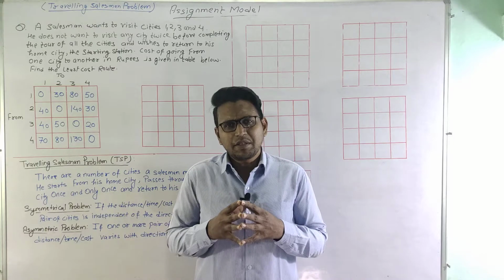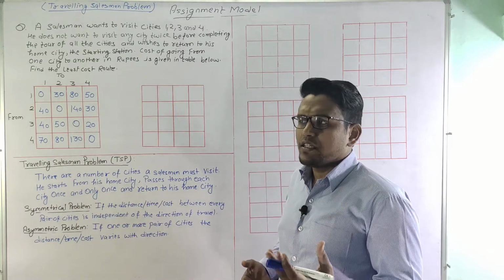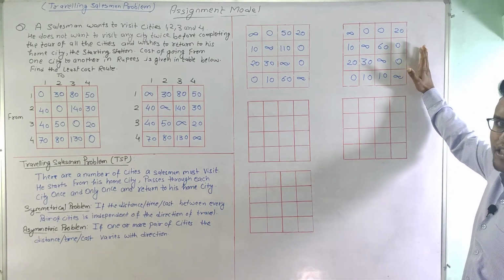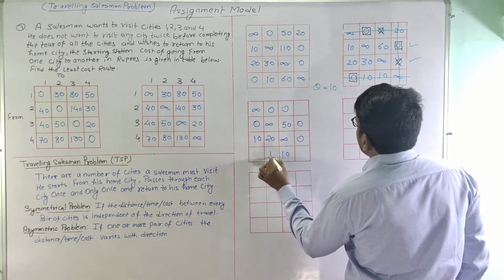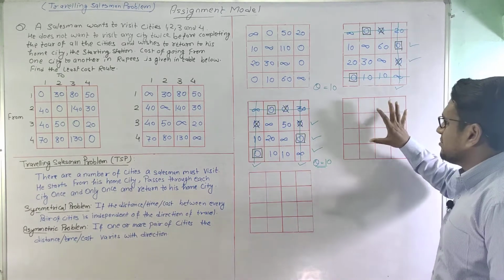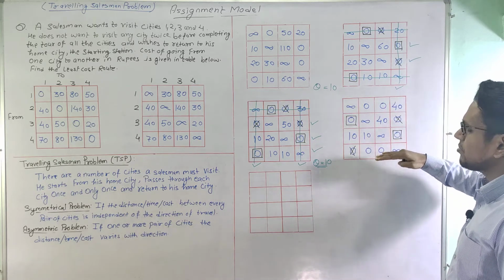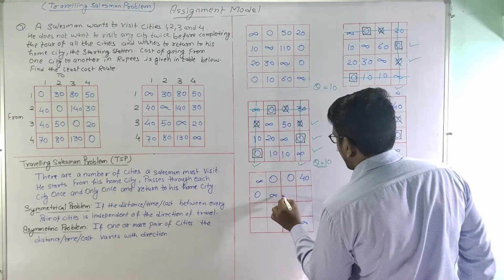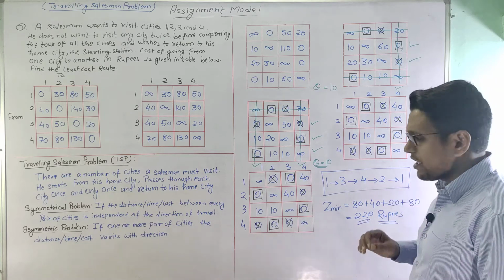Operations Research ll Lecture-52 ll Traveling Salesman Problem ll Hungarian Method ll LPP.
Operations Research ll Lecture-52 ll Traveling Salesman Problem ll Linear Programming Problem.

This lecture deals with the solution of Traveling Salesman Problem by Hungarian Method.

Transportation Model

Assignment Model